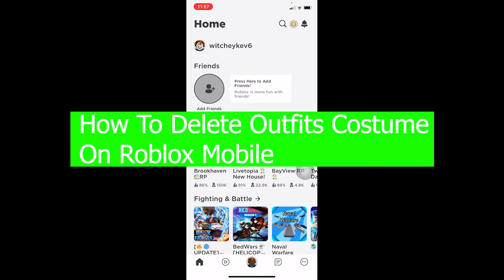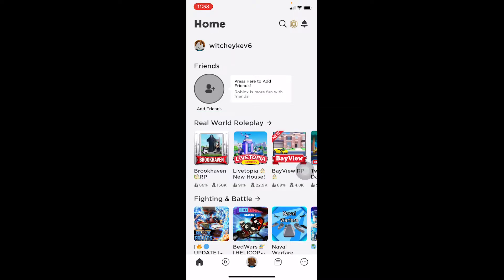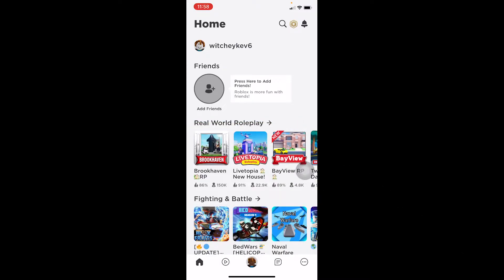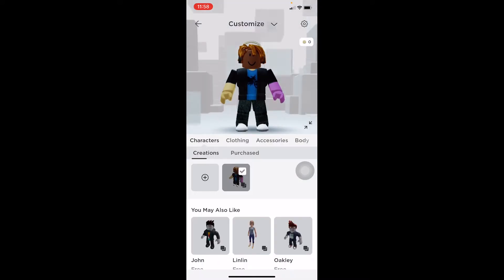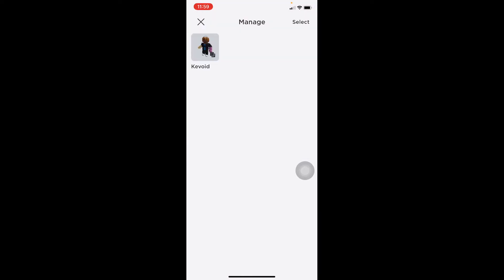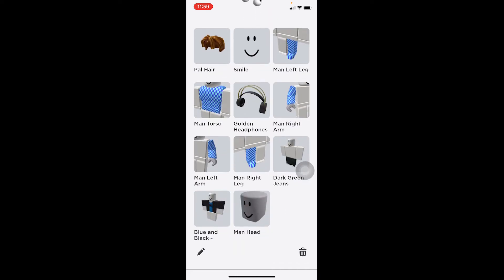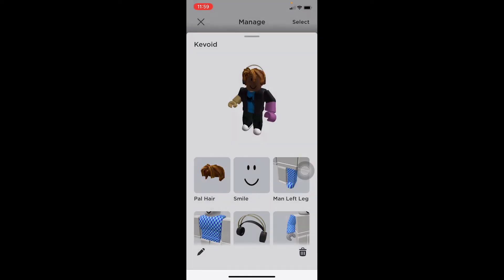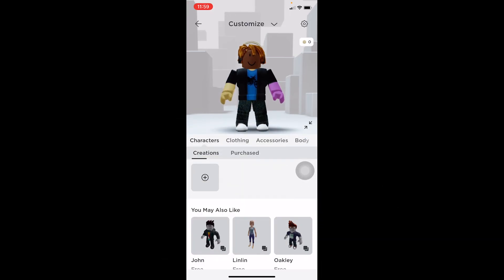How To Delete Outfits / Costumes on Roblox Mobile (2022)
Learn how to delete outfits costumes on roblox mobile and how to delete outfits / costumes on roblox mobile in 2022.
Confused about how to delete outfits in roblox mobile? This video explains the exact steps on roblox delete outfits. Make sure you watch the video till the end to learn it in much detail.

CHAPTERS
0:00 - Intro
0:11 -  How To Delete Outfits / Costumes on Roblox Mobile
2:04 - Outro